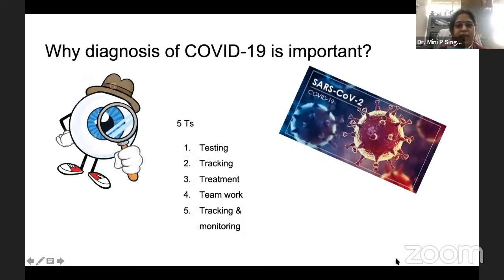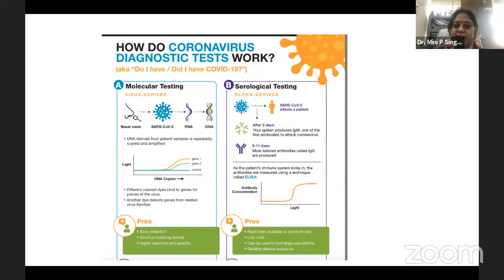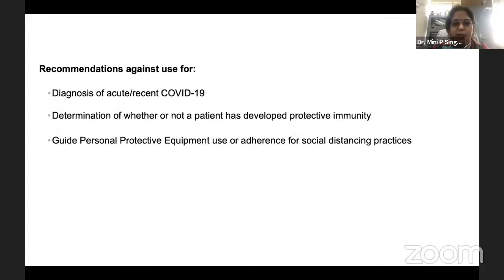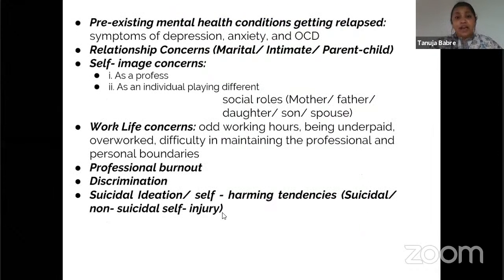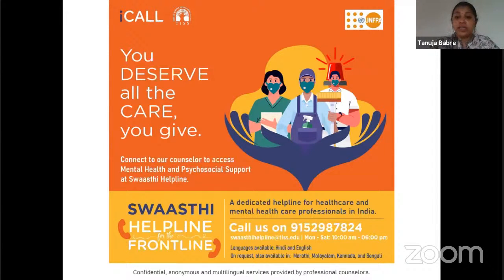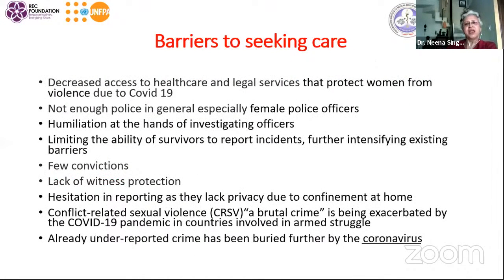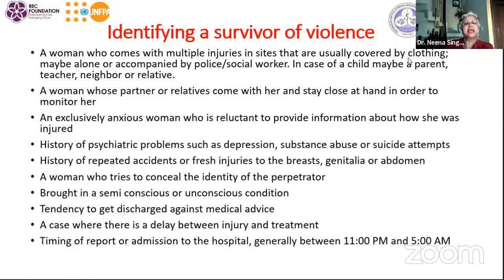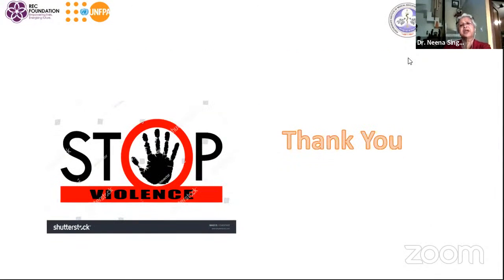Webinar 16: Lab diagnosis of COVID-19: Psychosocial support; and Violence against women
Lab diagnosis of COVID-19: Current Status;
Psychosocial support for those on the frontline and
Violence against women and providing care to a victim of violence in the current scenario